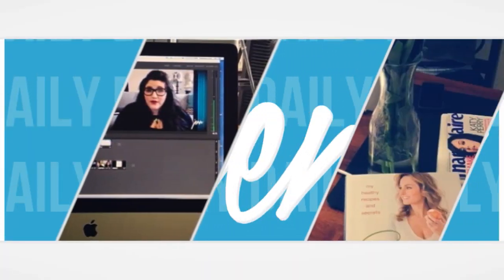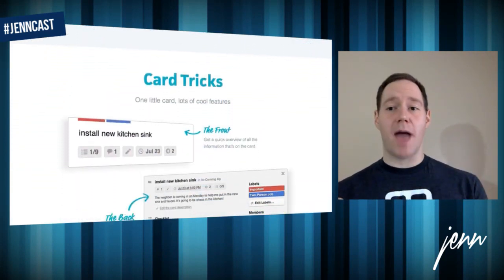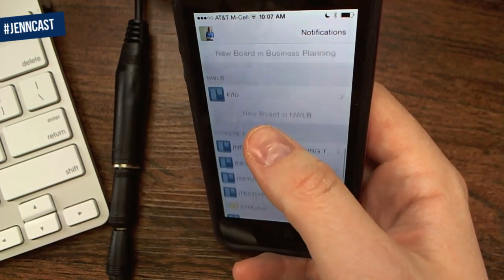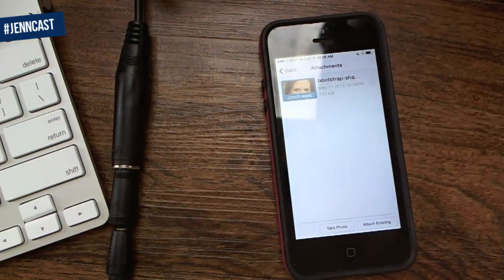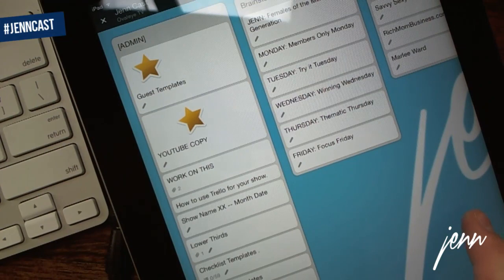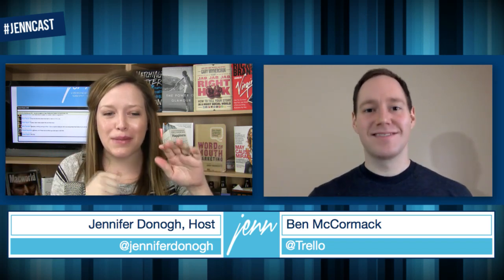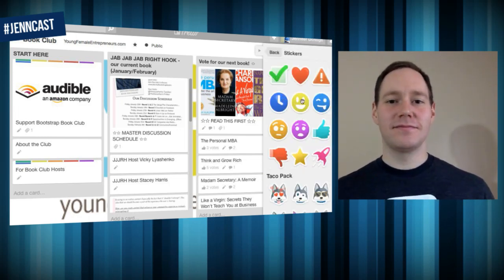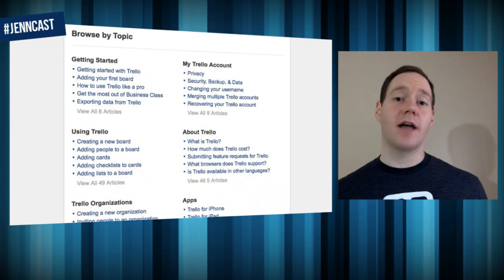Um, Trello! You should be using this...(JennCast 050)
Trello is a project management tool I've used along with the team at Ovaleye and our hosts for a little over a year now. It's amazing. On this show we're joined by Ben from the Trello team who shares a little bit about why they created the service and how we can become power users. This is one of my favorite Try-it-Tuesdays - Trello rules my world.

I'll have to put out a tutorial on how we manage/coordinate our shows using Trello- great for podcasters!

Host: Jennifer Donogh believes in building community online through shared experiences. She produces live webcasts for brands that bring their tribes together over video, with conversations stretching across social platforms.

She has experience supporting and leading small businesses and female founders through Ovaleye and Young Female Entrepreneurs. Find her featured in Fast Company, Entrepreneur Magazine, and the White House's Champions of Change program.

Jenn is a wife and mom who loves spending time with family. When she's not behind or in front of the camera, Jenn is usually taking video of her toddler riding his bike, skating with dad, or rocking out with his grandparents.

About Jenn Cast: Daily webcast show for young women who are interested in entrepreneurship, lifestyle design, and self-development (plus, a little fun). Hosted by Jennifer Donogh.